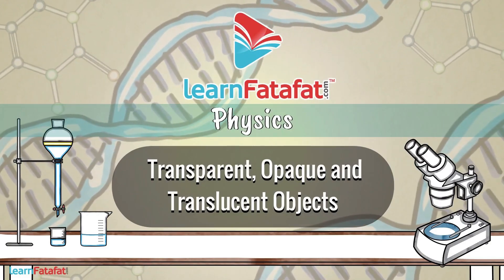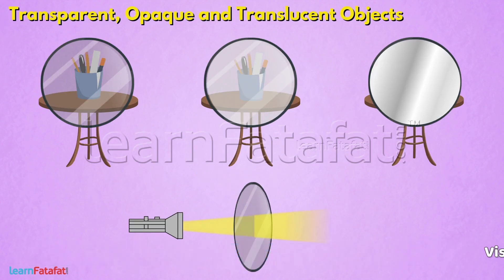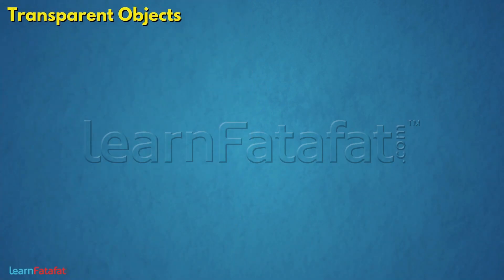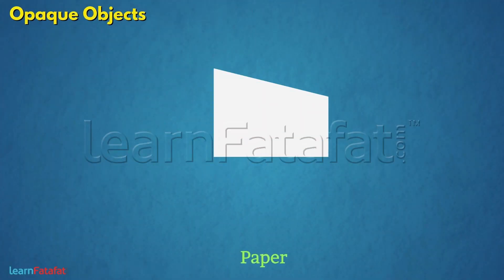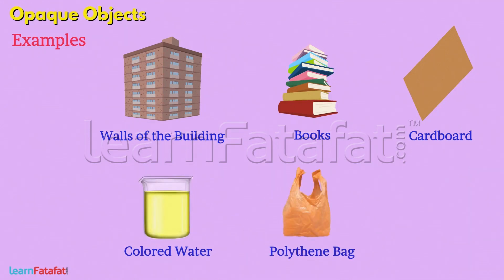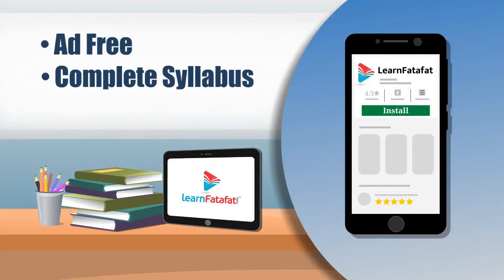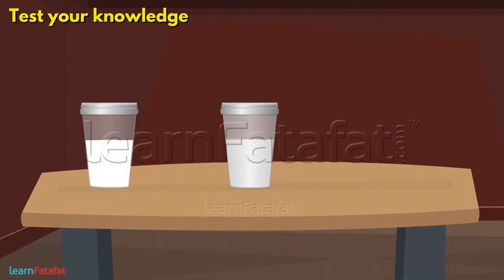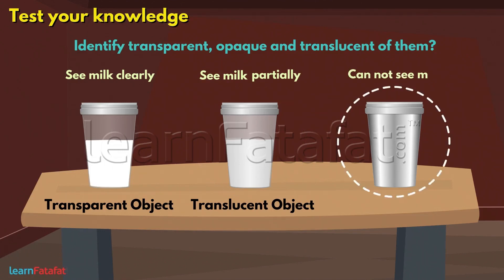Transparent, Opaque and Translucent Object | Class 6 Light Shadows and Reflections - LearnFatafat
Transparent, Opaque and Translucent Object - Class 6 Chapter 11 Light Shadows and Reflections

Copyright@learnfatafat